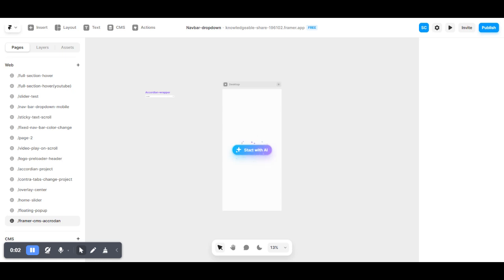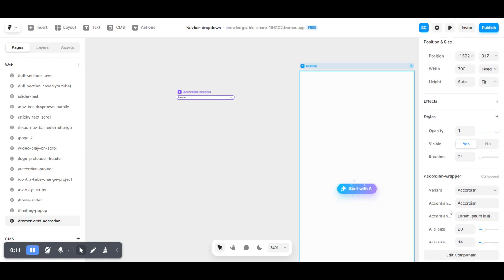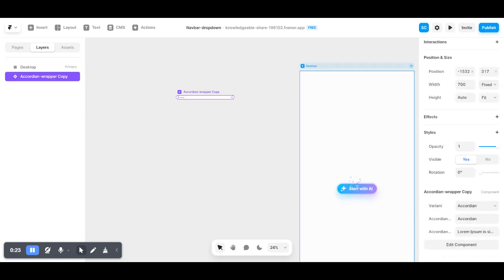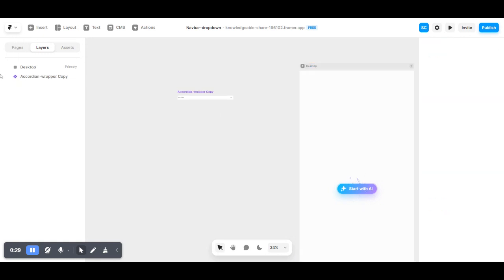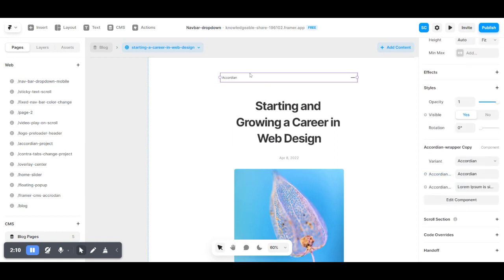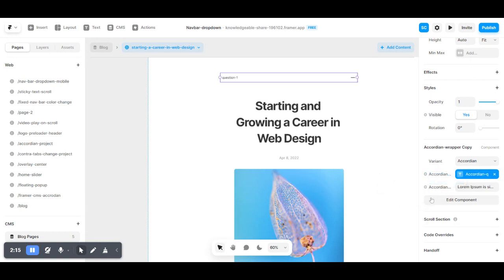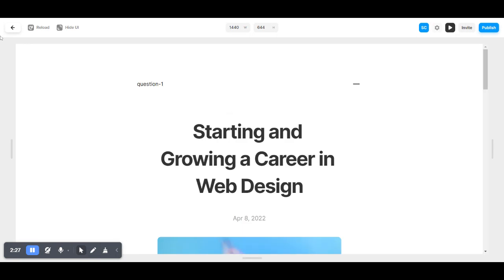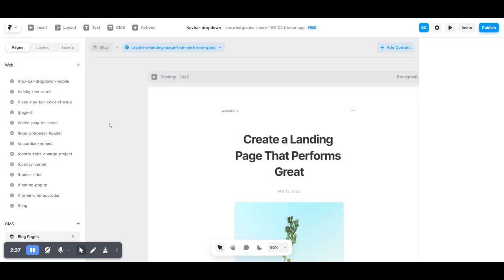Framer tutorial : Creating a Dynamic CMS-Based Accordion with Framer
Are you looking to add an engaging and interactive accordion to your website, powered by a CMS (Content Management System)? Look no further! In this comprehensive Framer tutorial, we'll guide you through the process of building a dynamic accordion that seamlessly integrates with your CMS. With Framer's intuitive design tools and powerful animation capabilities, you'll be able to create a visually stunning accordion that adjusts dynamically based on your CMS content.